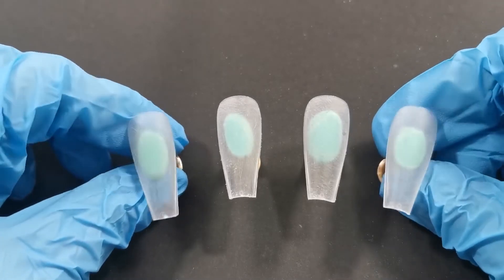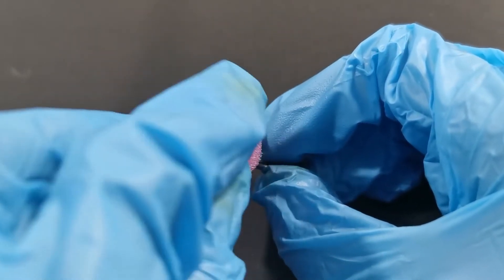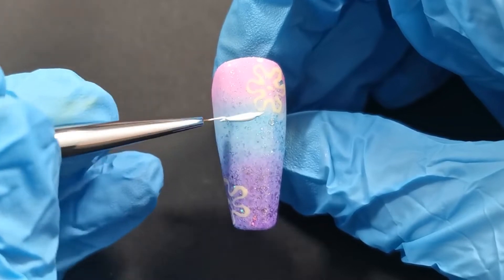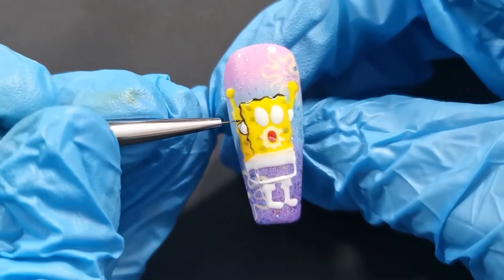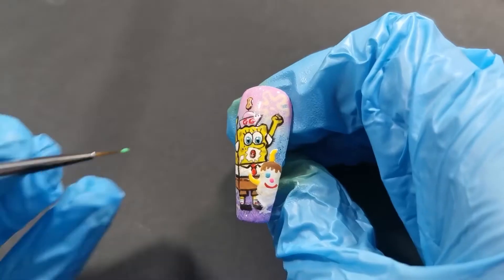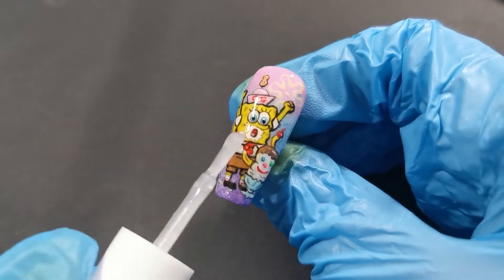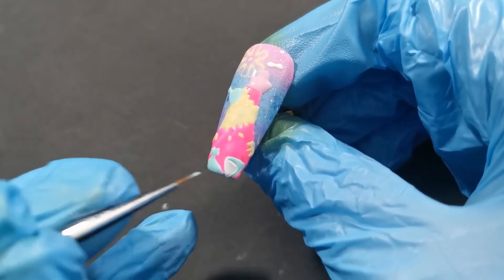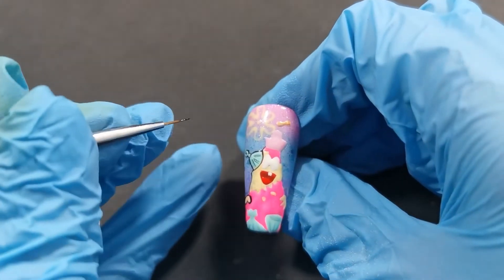Spongebob and the Brush calamity!!!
Greetings Starlets. ✨🍦🍨🍦🍧🍦

Spongebob Squarepants and the Brush calamity: Sorry you wont find out what happened here, you gotta watch the whole video to find out, happy viewing.

Thank you so so much for taking your time watching my videos, liking and commenting on them, I appreciate any and all support from everyone of you.

Happy creating.

Nova star.

XXX

NOTES:

💅If you have any ideas that you want me to try, please leave a comment💅

💅Frequent uploads (weekly) , so don`t miss out on my next installment💅

✨Brand Ambassador for    @Makartt Official

✨Brand Ambassador for    @Charlie's Nail Art Supplies

BRAND AMBASSADOR LINKS:

Makartt :
  @Makartt Official

💖Click the link above, to purchase from Makartt👍

💖Click the link above, to purchase from Charlies nail art supplies

LEGAL STUFF:

***All of my opinions are my own and not meant to cause harm or to hurt others in anyway.